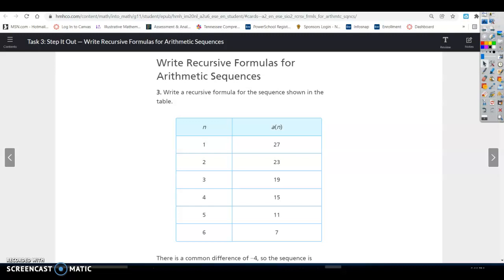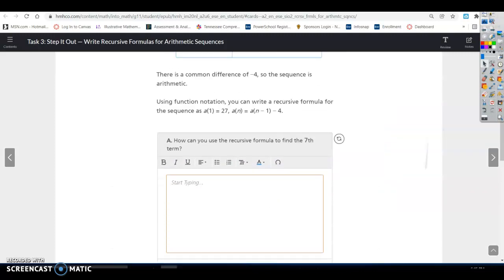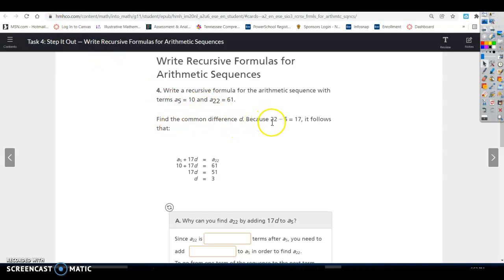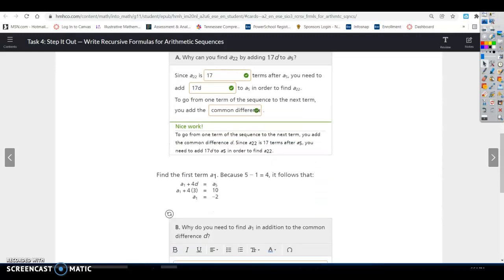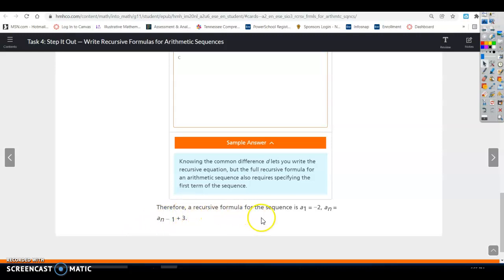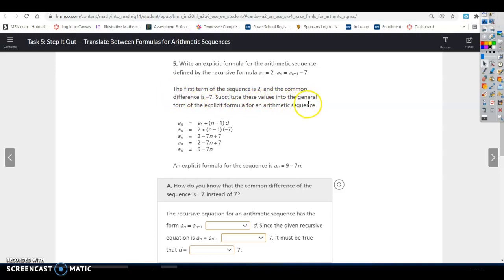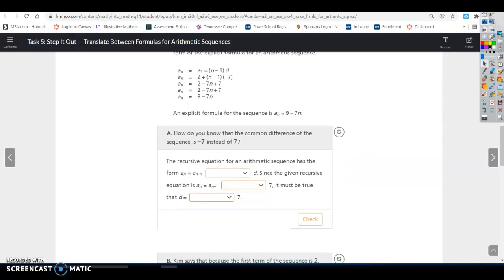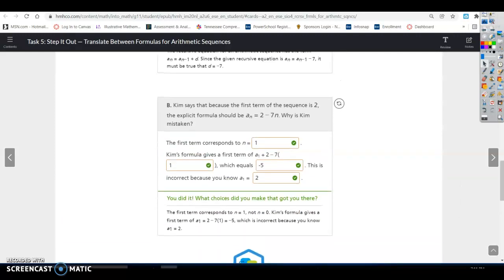Alg.2_Lesson14.1_Task3-5